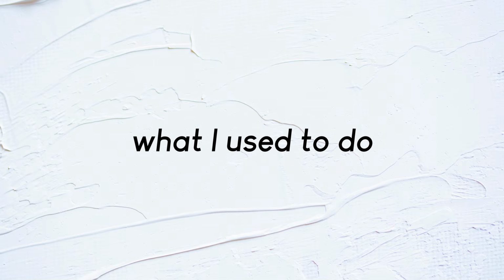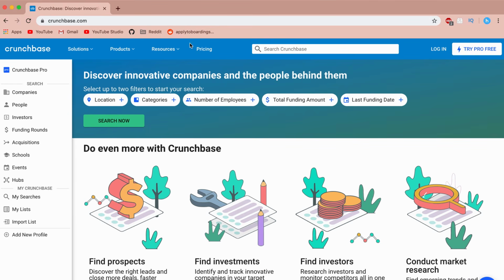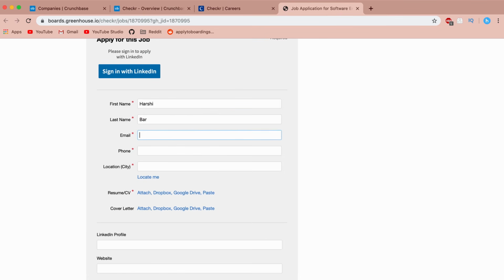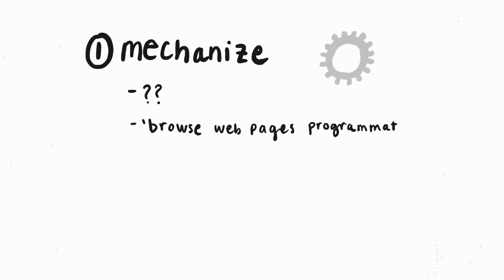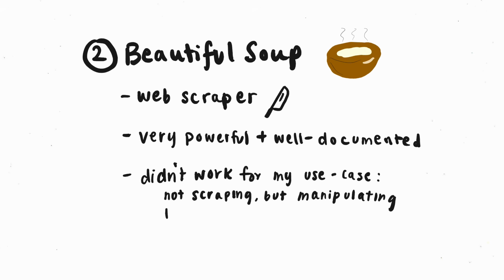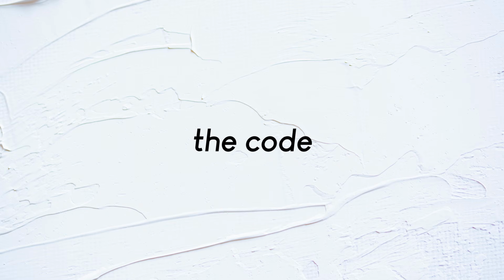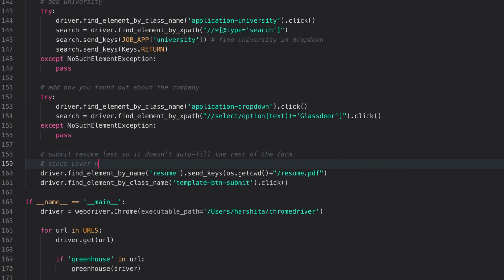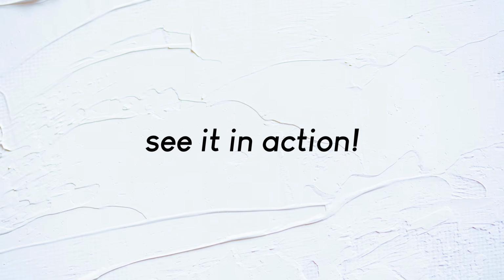I Built a Python Automation to Apply to 100 Internships At Once 💯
Back when I was applying for internships, I'd spend hours with dozens of tabs open, filling out 100s of applications individually. So, I built a tool to automate this process. 🤖

With one click, this script automatically fills out generic software engineering job applications through Greenhouse and Lever. As a plus, the code ended up being pretty simple. Take a look!